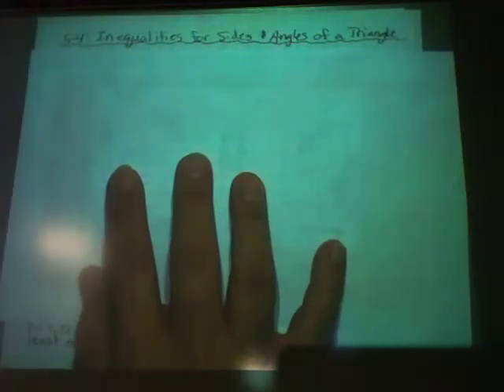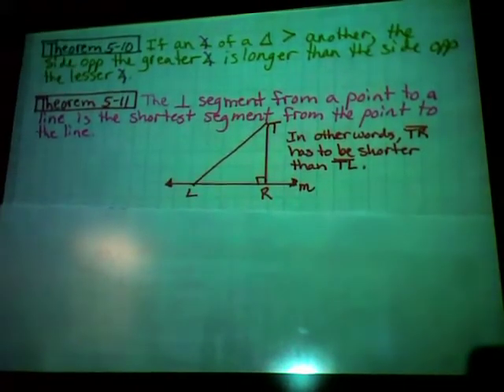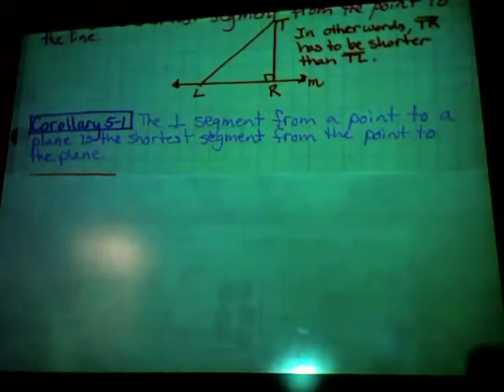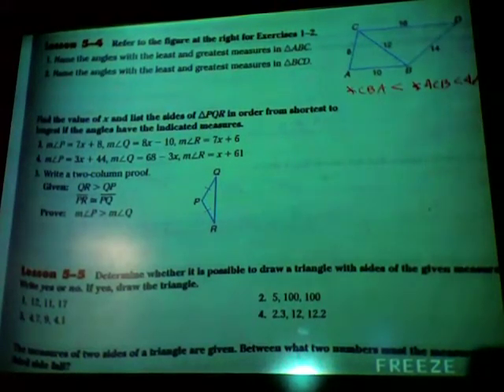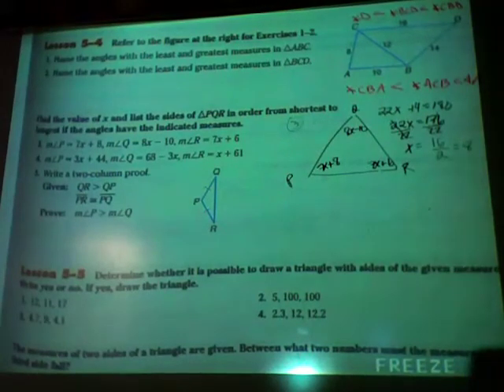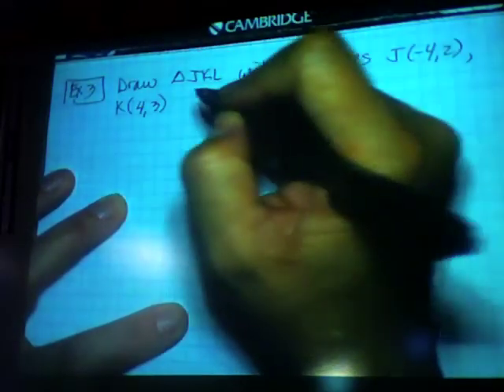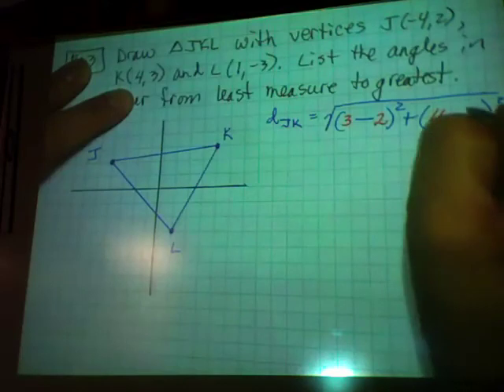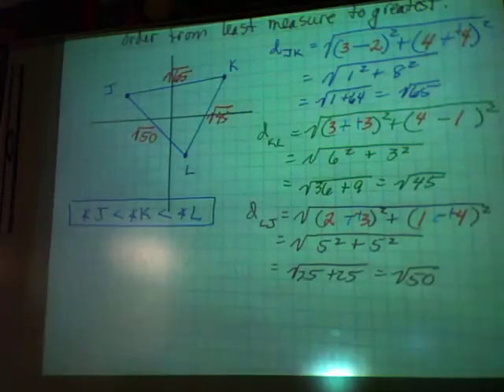Geo Lesson 5-4